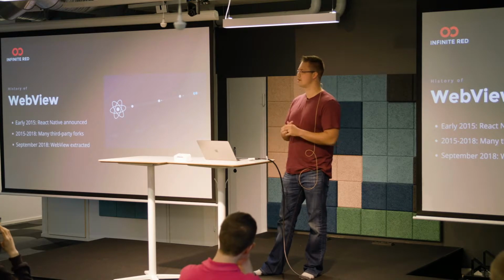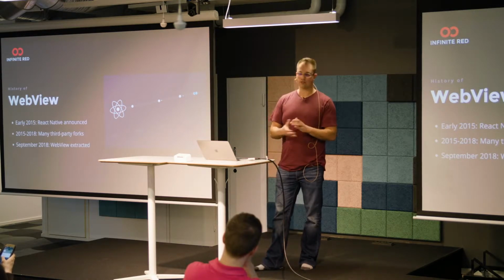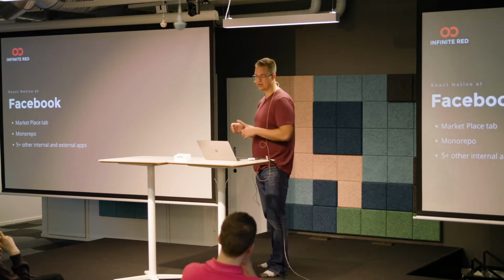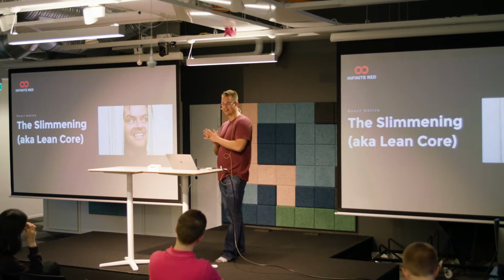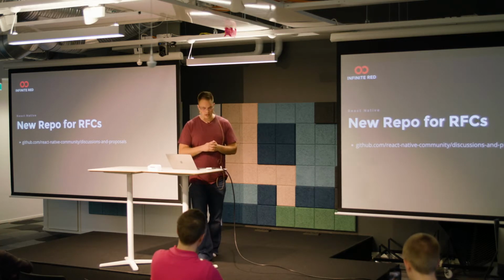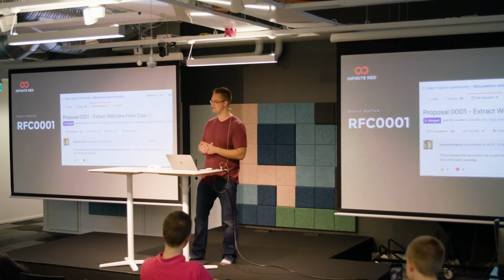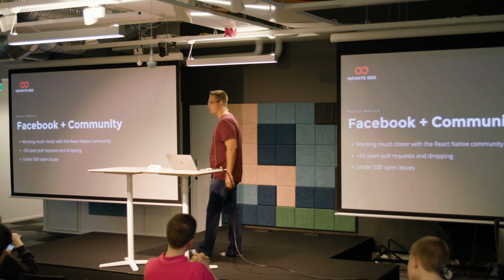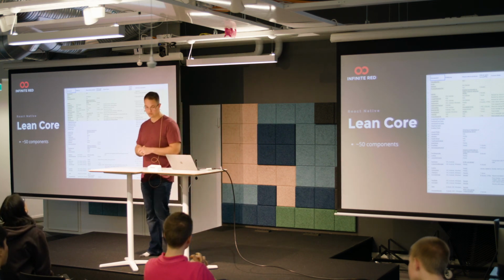Lean Core, Act 1: How and why we pulled WebView out of React Native : Jamon Holmgren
Jamon Holmgren, React Helsinki April 2019

This event is proudly hosted by Smartly.io!